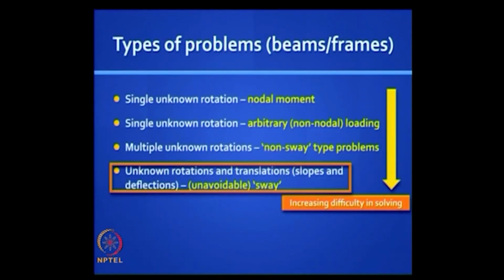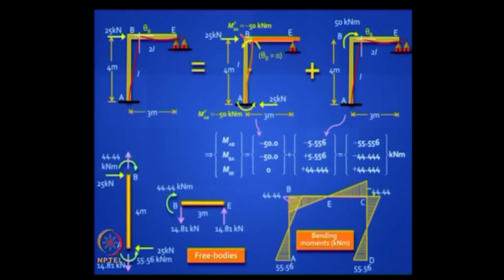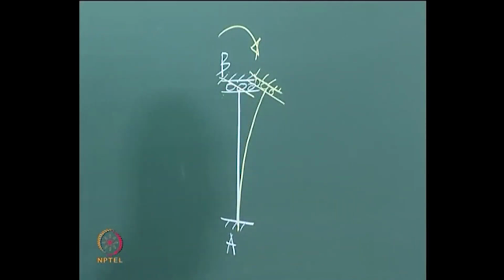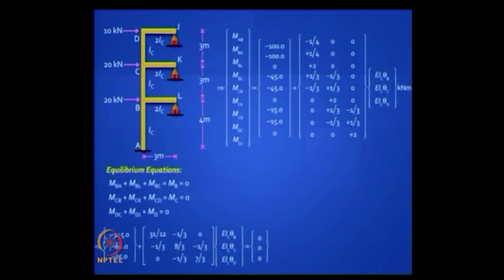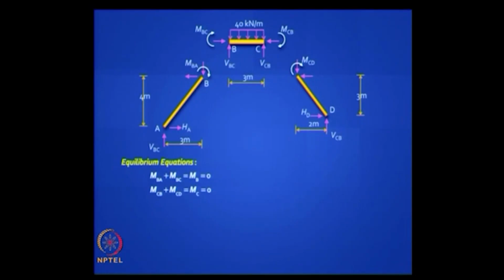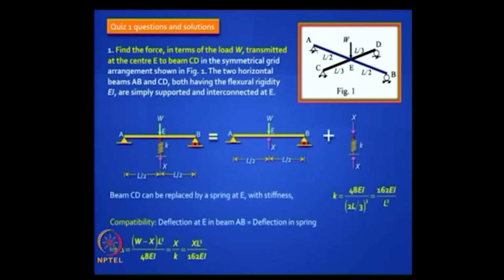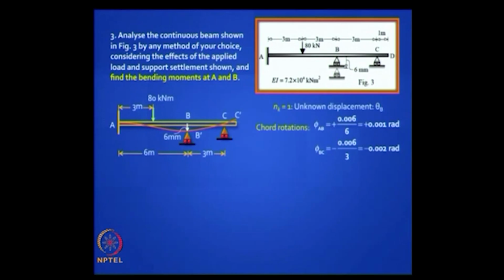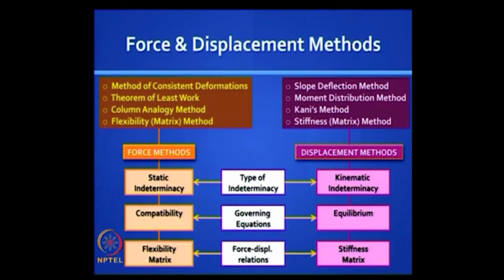Lecture - 16 Review of Basic Structural Analysis II